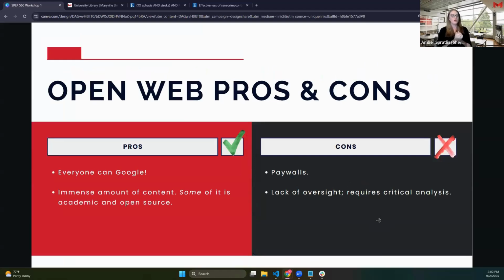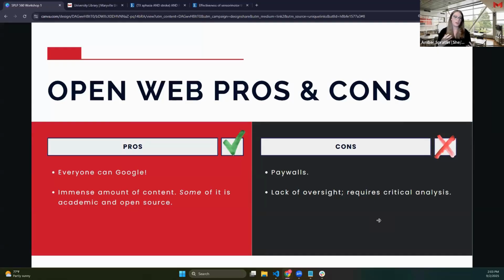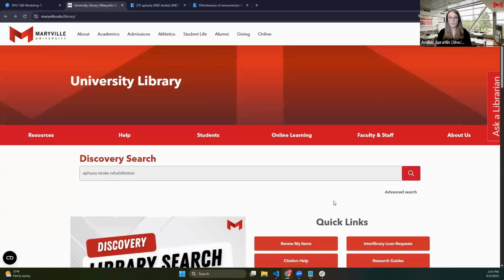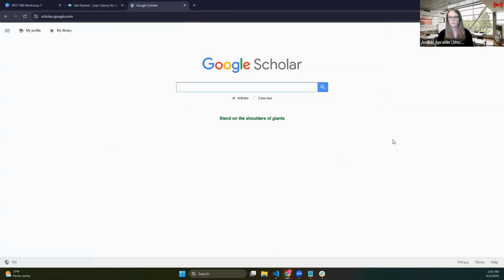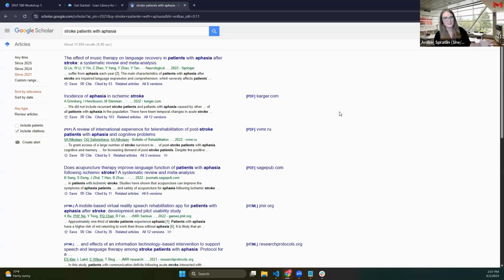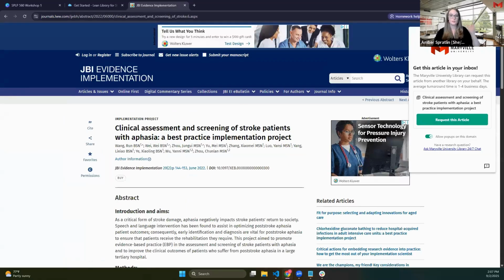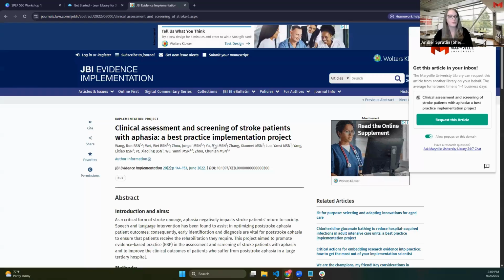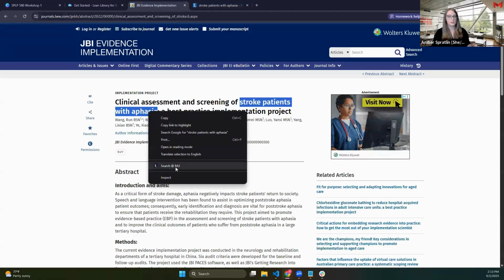Using the Open Web and Lean Library - SPLP 11